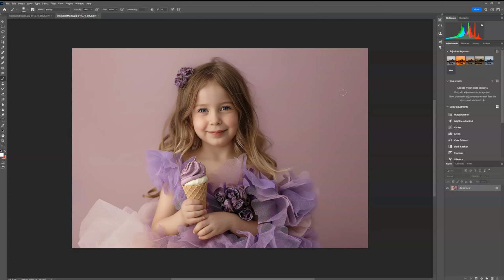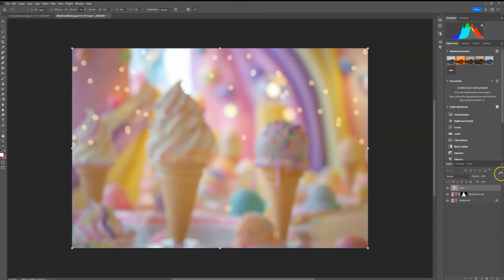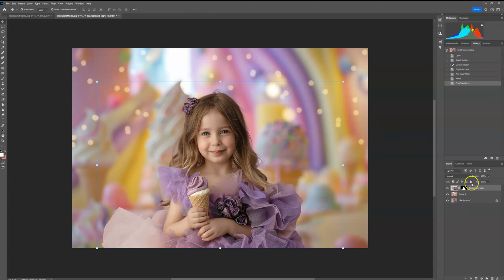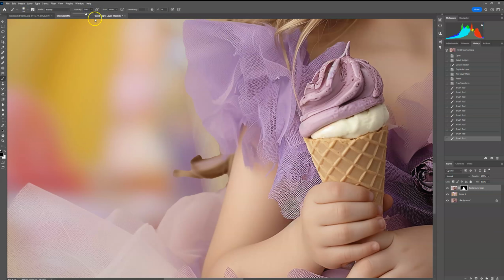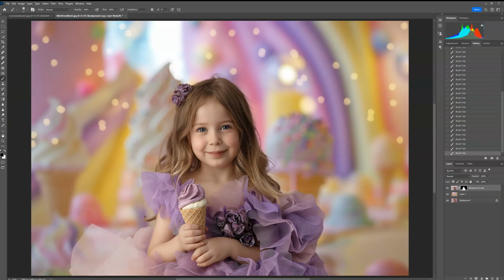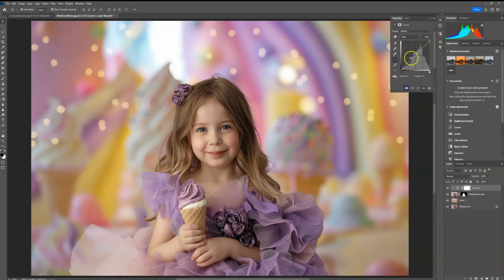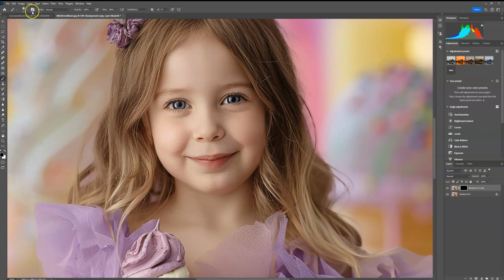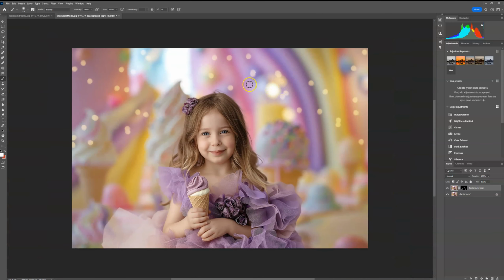Photoshop Edit Tutorial - Ice Cream Dream Digital Backdrops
Learn how to edit using digital backdrops with @ctandrinadigitals